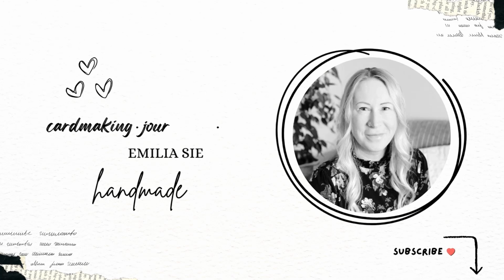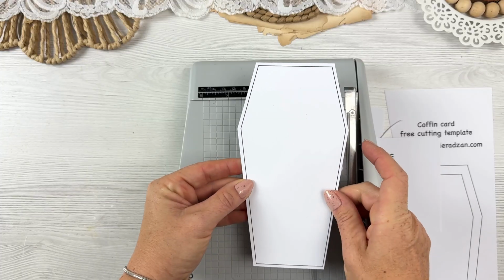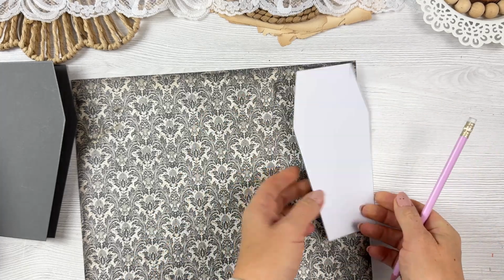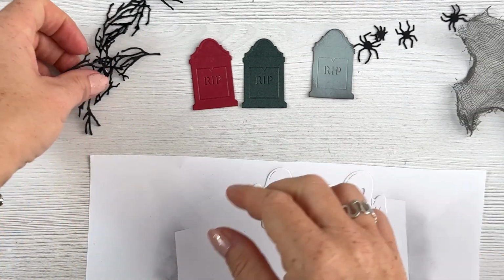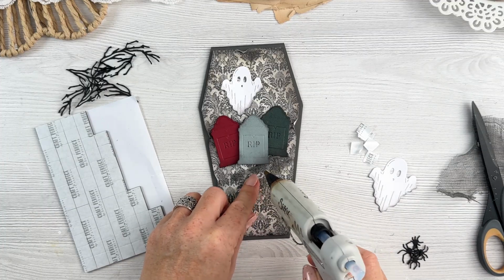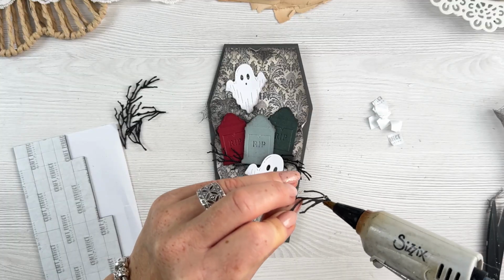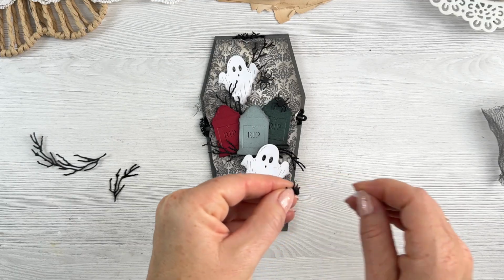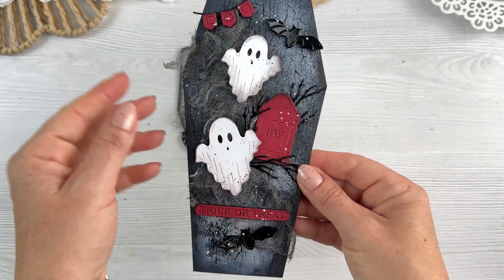Coffin Shape Card with Free Template Halloween Crafts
• Tinta Dye Ink Pad Sombra Negra Create Happiness Stamperia